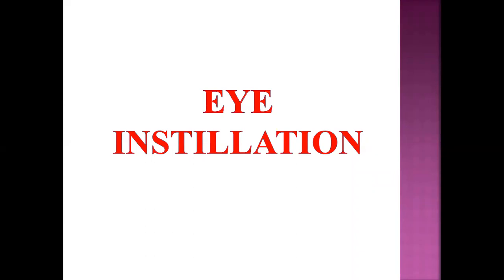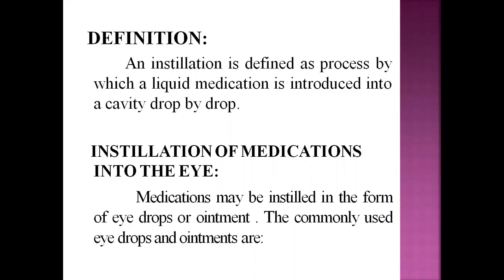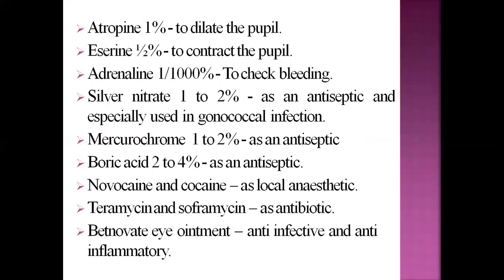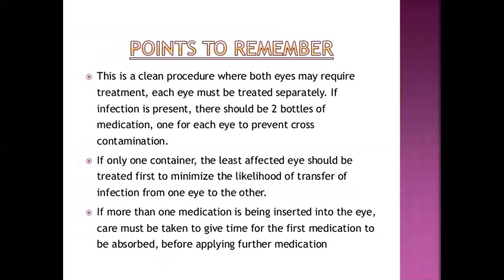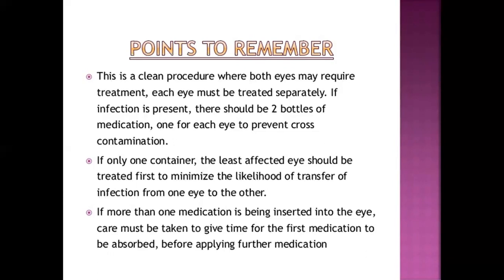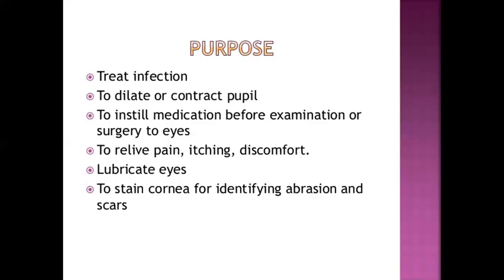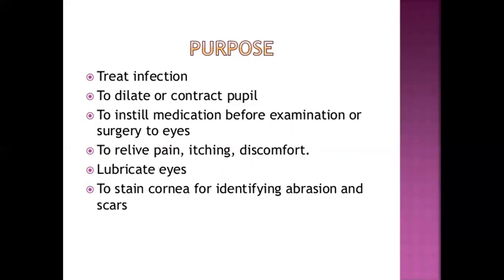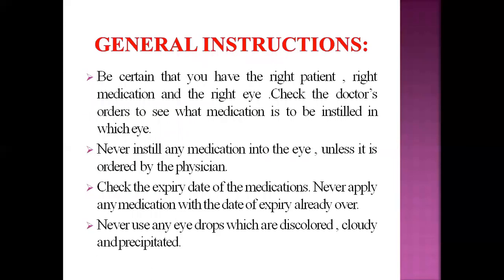Eye Instillation by Mrs Sneha Smriti Guha for BSc 1st Year Students, Nursing Foundation